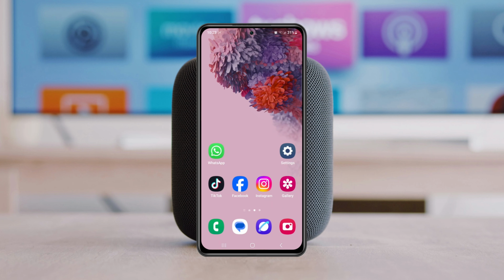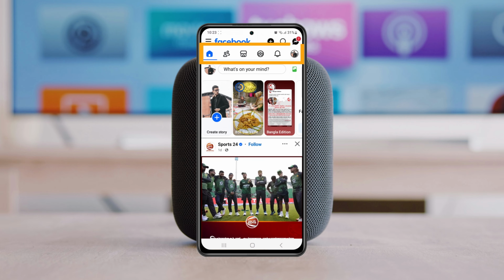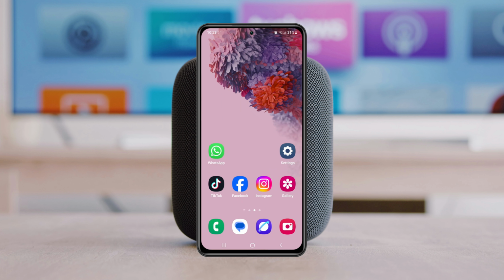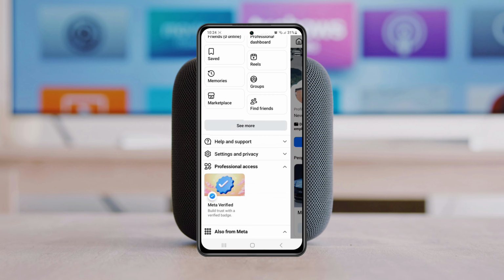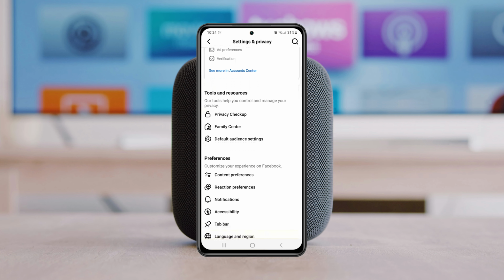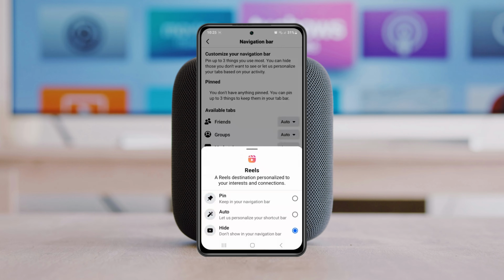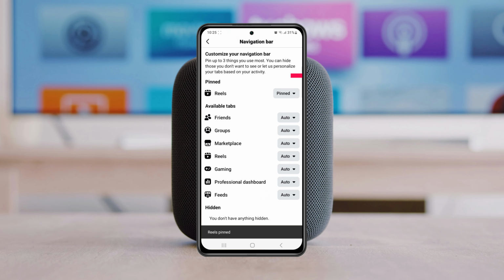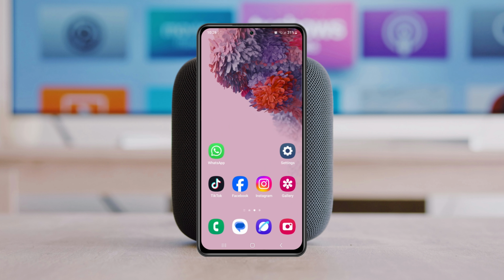Facebook Reels Video Option Not Showing Problem 2026 | Facebook Reels Tab Missing (100% Solved)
Learn how to fix Facebook Reels video option not showing in 2026. This step-by-step tutorial explains why the Reels option is missing on the Facebook app and how to enable it using proven fixes.

In this video, I’ll show solutions like updating the Facebook app, switching professional mode, checking region availability, clearing cache, and account fixes. This works on Android and iPhone with the latest Facebook version in 2026.

how to fix facebook reels video option not showing 2026